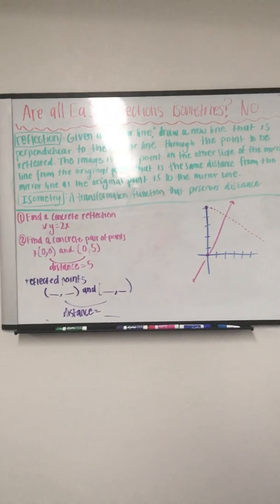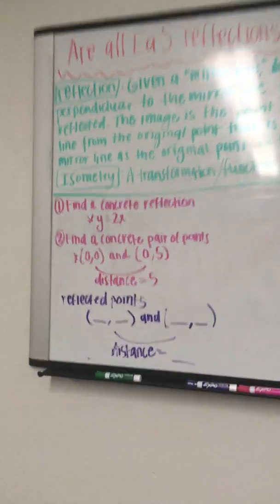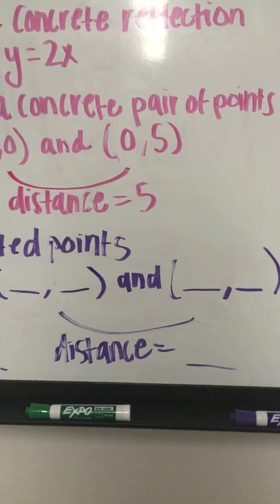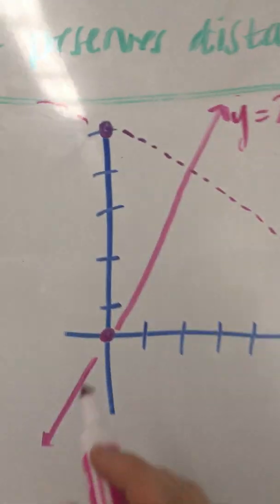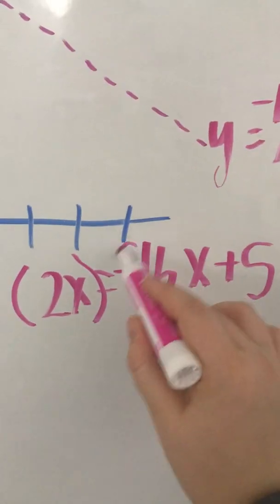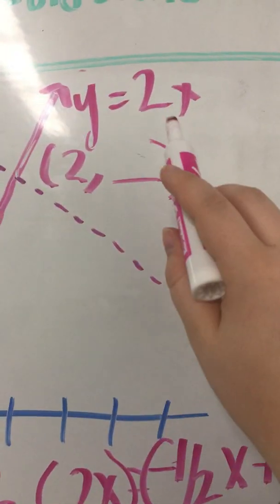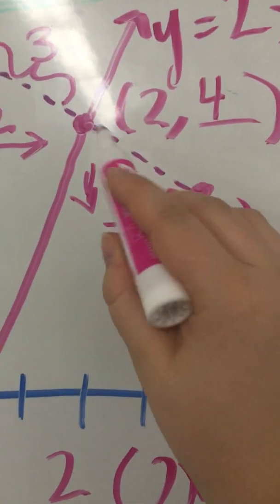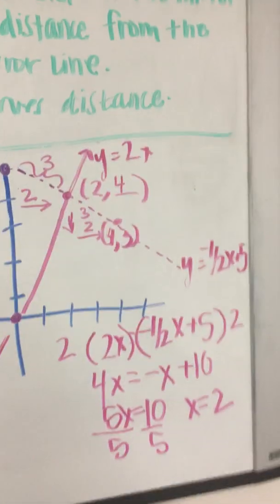DoM - are all EaS reflections isometries?